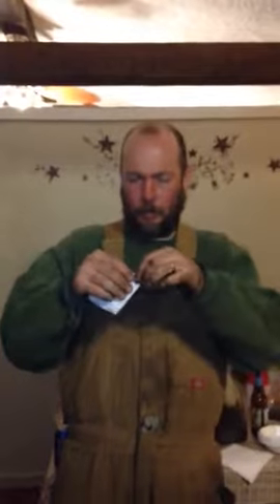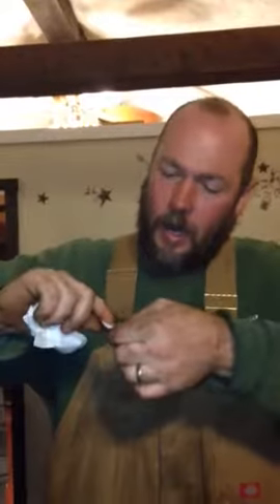Scott shows us how to conserve in toilet paper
Scott shows us how he uses only one square of toilet paper!